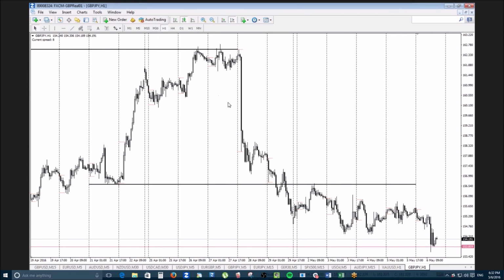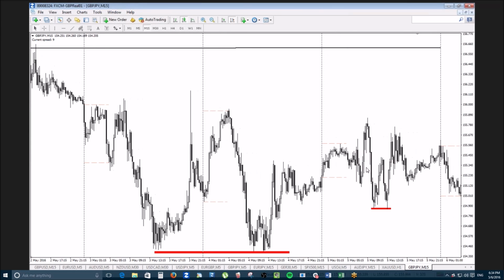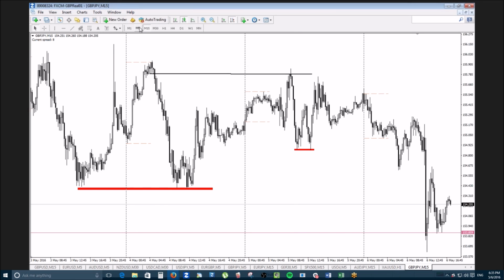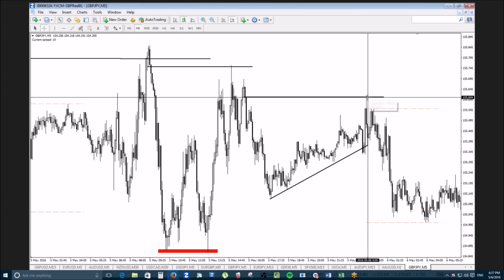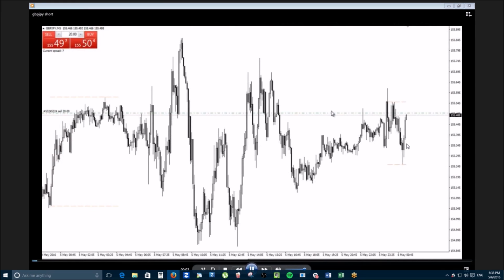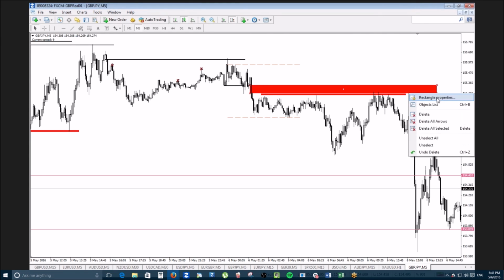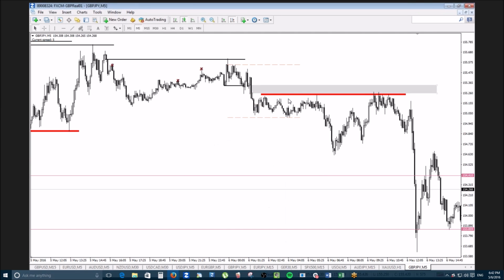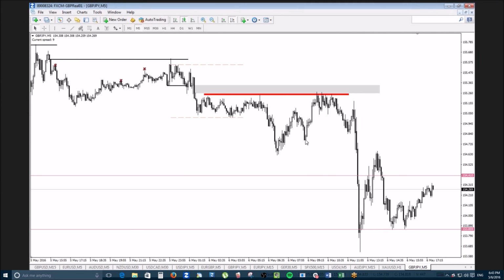GBPJPY trade review